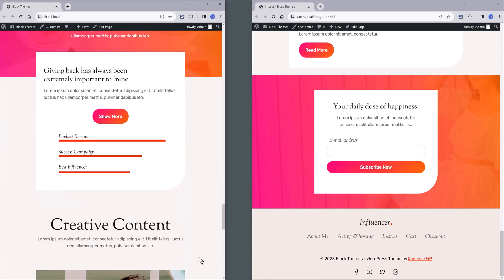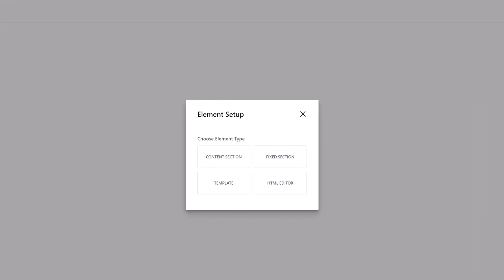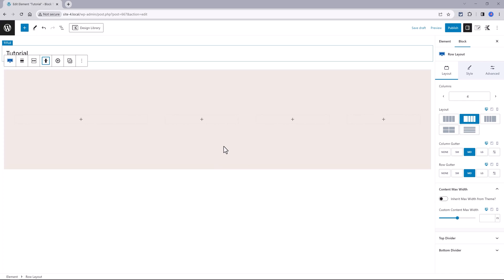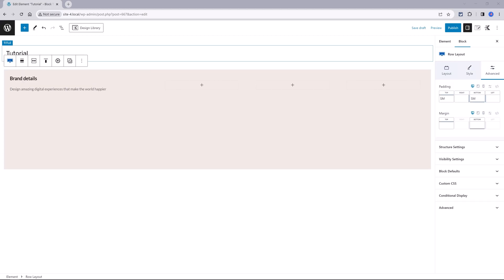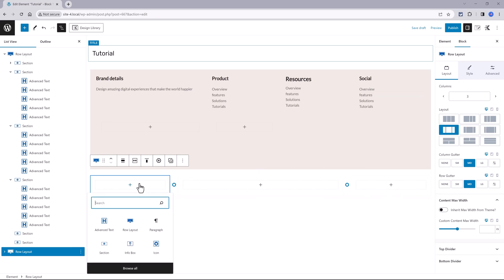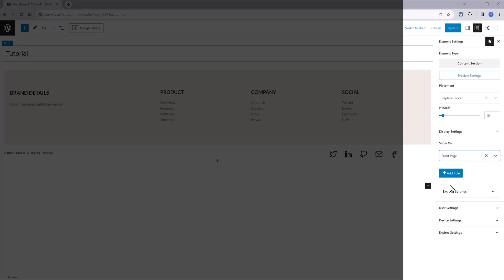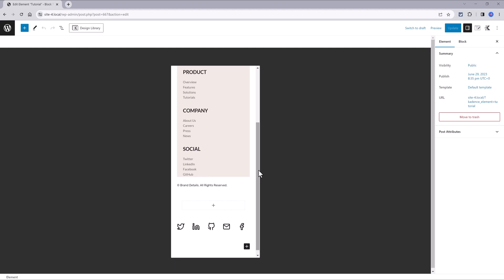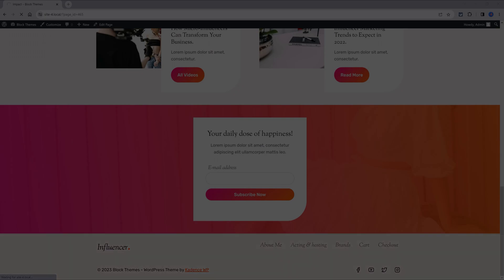Your Subpages Don't Need the Same Footer - Here's Why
📩 Want More WordPress Tips? Join my free newsletter! kadence. Looking to replace or edit the footer on your WordPress site using the Kadence theme Pro? In this comprehensive tutorial, we'll guide you through a step-by-step process that will help you transform your website's footer quickly and effortlessly.

 Get ready to learn the ins and outs of Kadence Theme Pro as we dive into this WordPress tutorial. Whether you're a beginner or an experienced WordPress user, this video will provide you with the necessary knowledge to customize your website's footer to match your branding and design preferences.

Throughout the tutorial, we'll walk you through the powerful features of Kadence Theme Pro, highlighting the easy-to-use options that will make editing your footer a breeze. From adding and arranging elements to customizing colors, typography, and layout, you'll have full control over your site's footer design.

👨‍💻 Join us in this WordPress tutorial as we delve into the world of Kadence Theme Pro and show you how to replace or edit the footer on your WordPress site effortlessly. Whether you're using Kadence for the first time or seeking to enhance your existing footer design, this tutorial has got you covered.

📢 Don't miss out on this opportunity to master Kadence Theme Pro and create a stunning footer for your WordPress website.

There's no additional cost for you, so I can keep bringing you more free tutorials like this. I appreciate all the support very much.